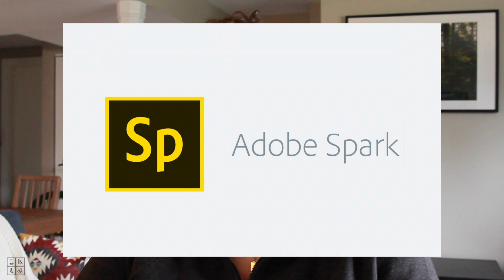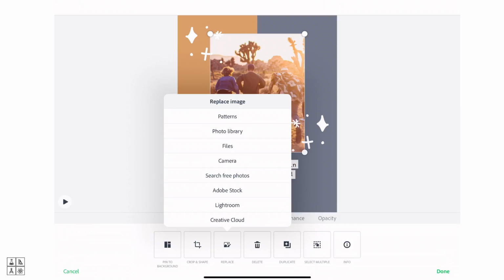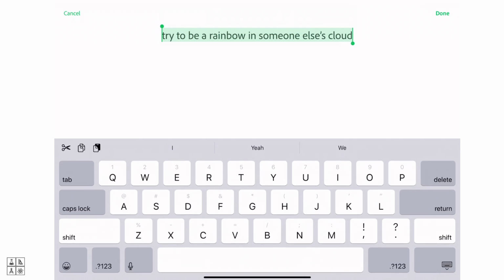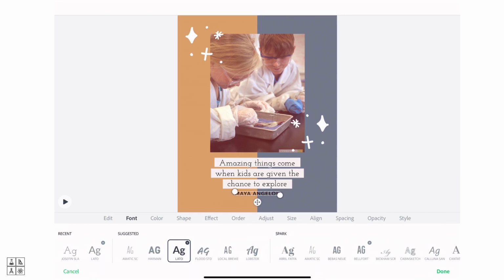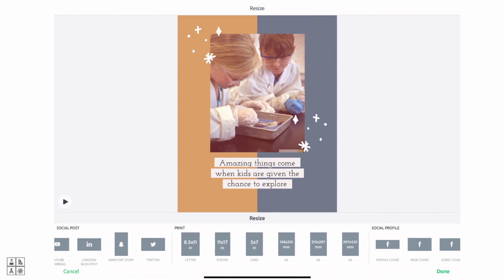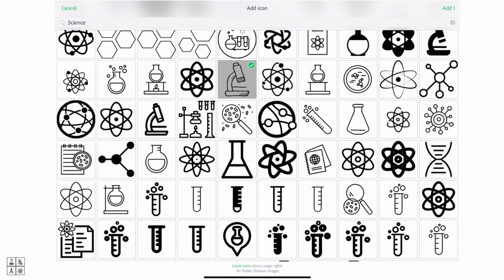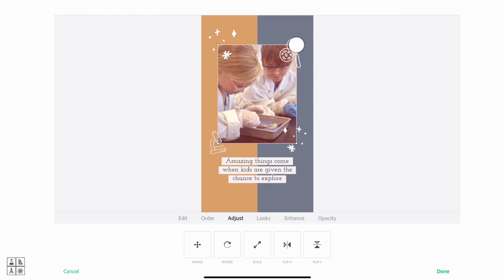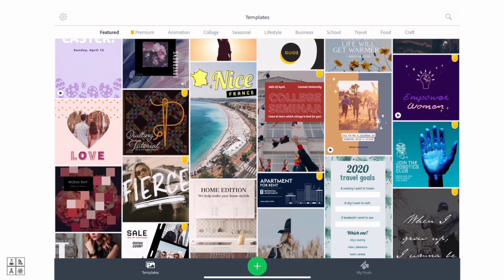Technology Thursdays: Adobe Spark + Spark Post App | At Home With DE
Today we're embracing storytelling through photos! Learn how to use Adobe Spark to create unique and powerful images that tell a story. Adobe Spark is not just for social media, but for school projects and any other time you need to add something to your photos or videos. We'll walk through how to create this picture using one of the many templates offered. Best part, ITS ALL FREE!